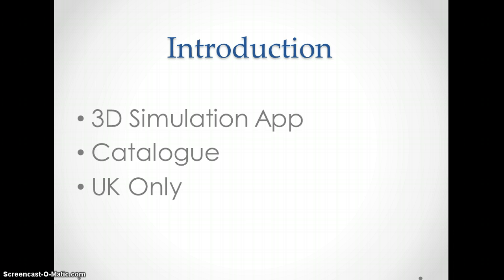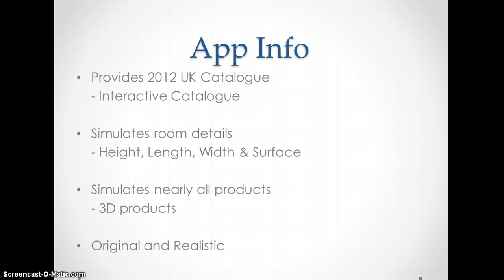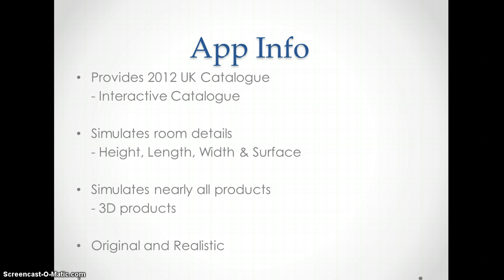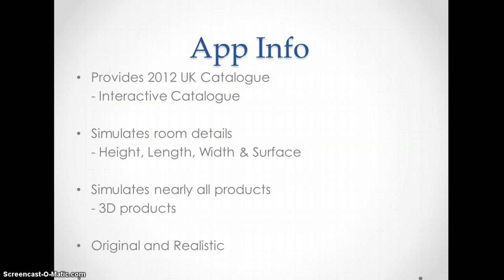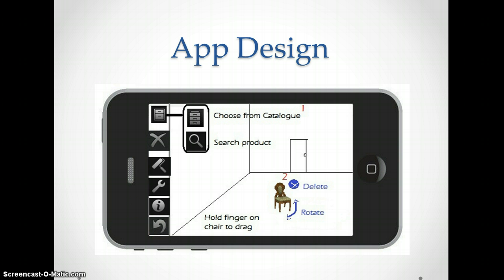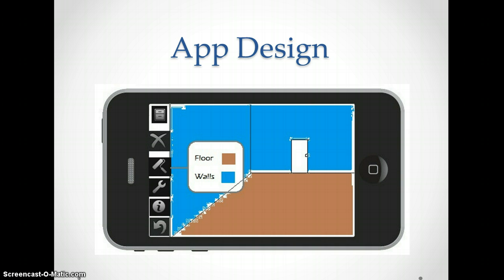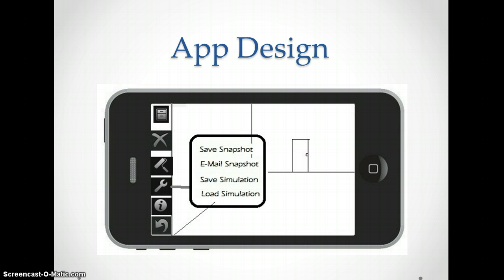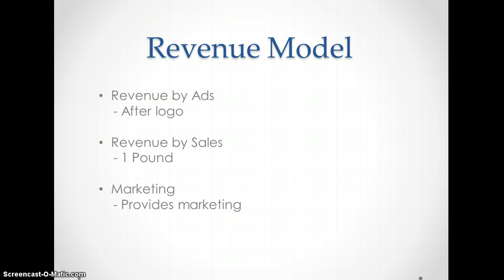Ikea Simulation App Design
Mahsum Yilmaz, Ikea Simulation Presentation